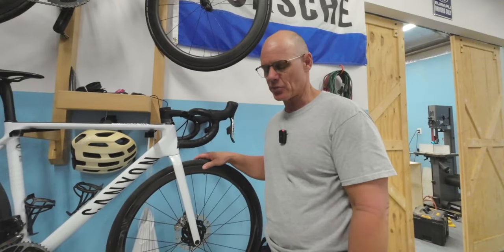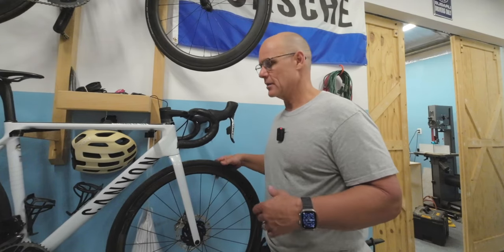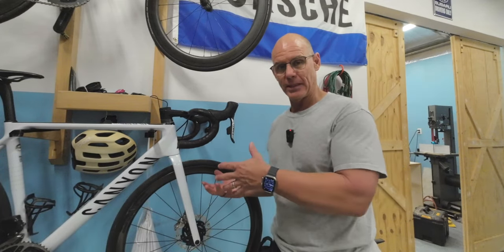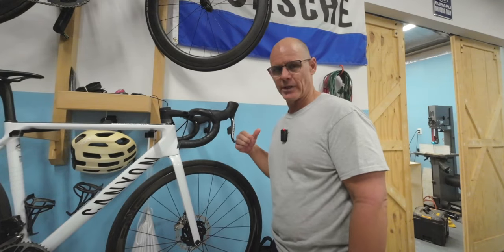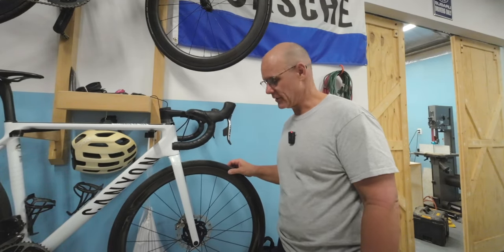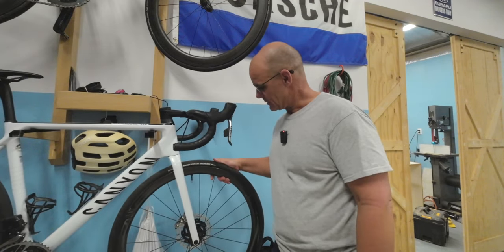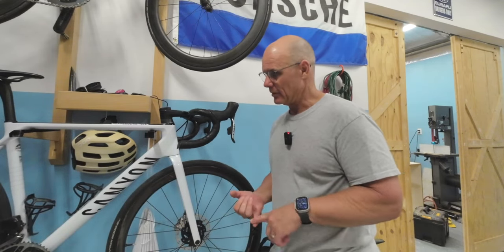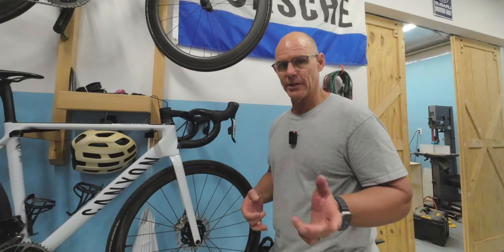Enve SES 3 4 500 miles later...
A quick update to how I like the Enve wheels on my Canyon Ultimate.